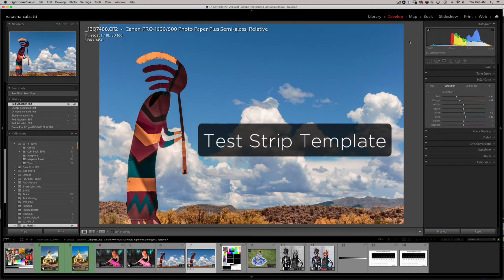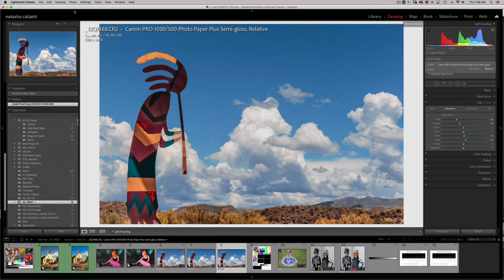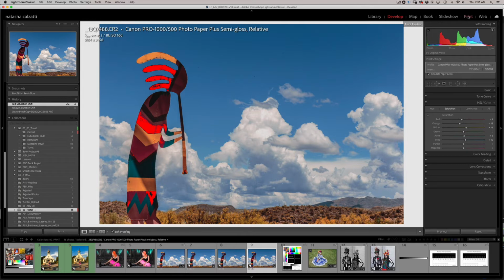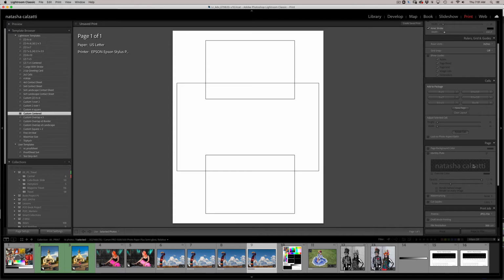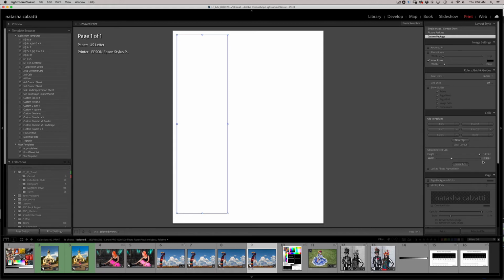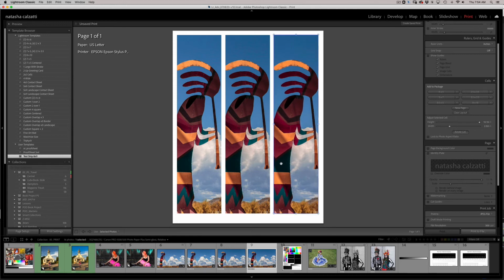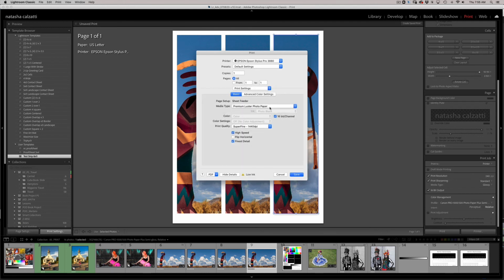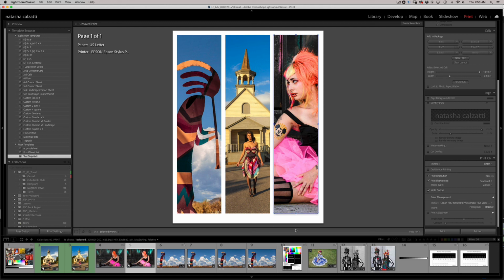Lightroom Test Strip when printing